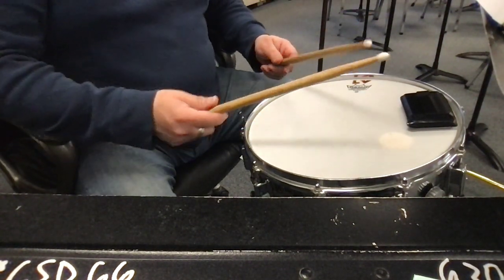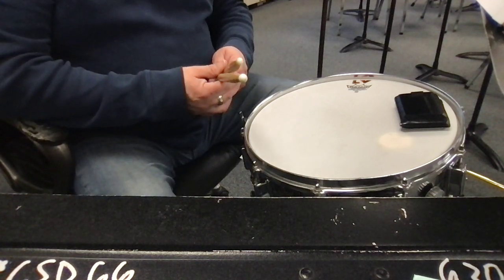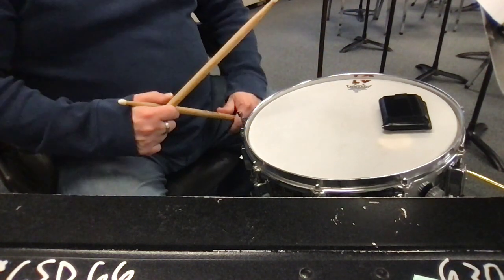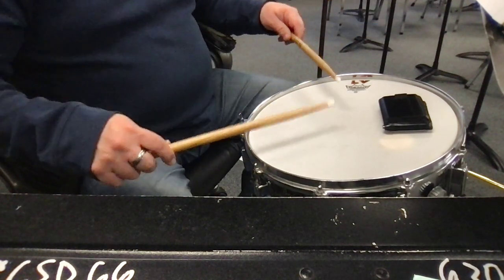Wake Up Snare Drum